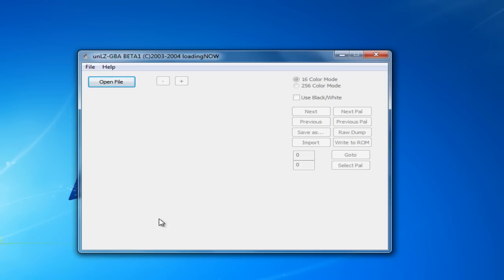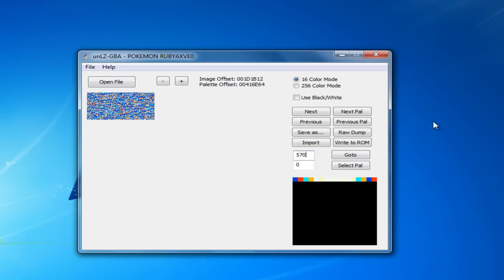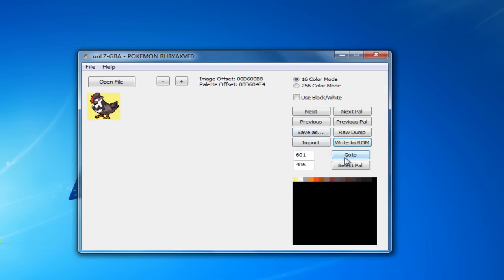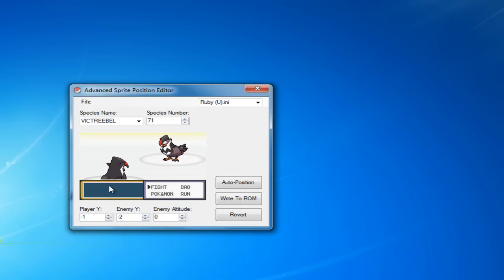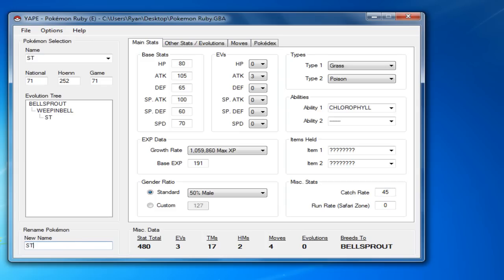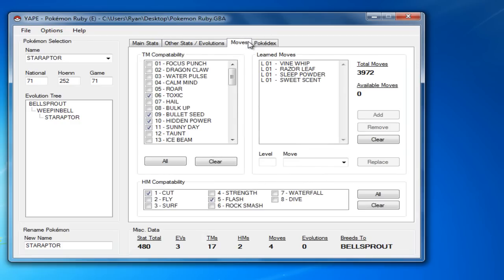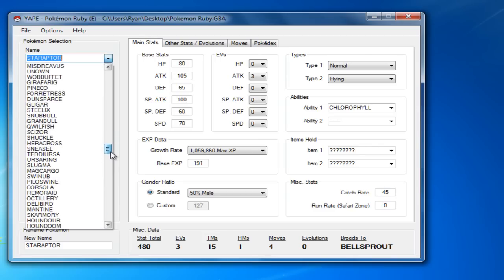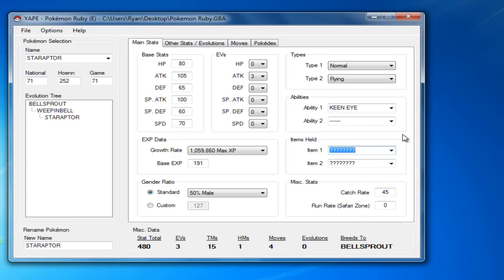Pokemon Hacking - Add a Pokemon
In this tutorial, I will you show you how to add Pokemon to your ROM. I hope this helps.

Requirements:
Unlz-GBA
Pokemon Sprite Position
YAPE
Indexed Sprites (THE SIZE OF THE IMAGE MUST BE 64 x 64)

Credit to Acid-Paradox for the Intro theme!